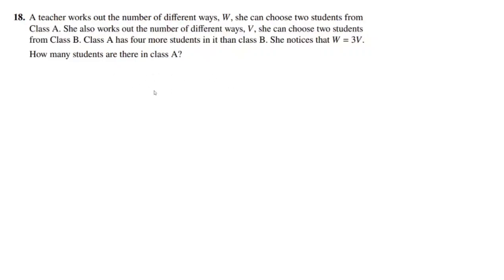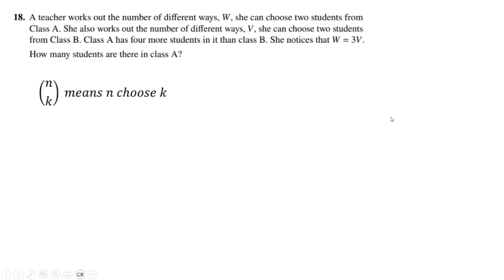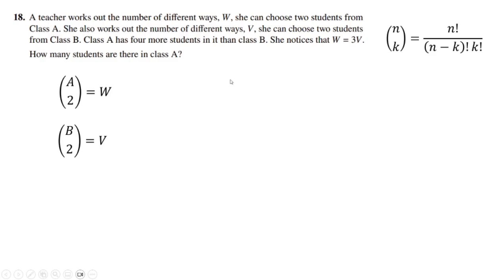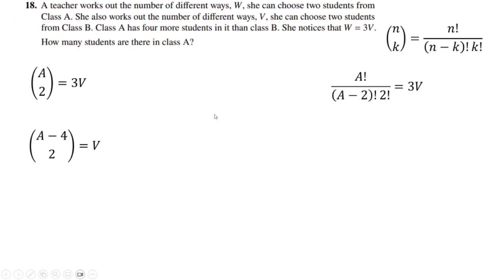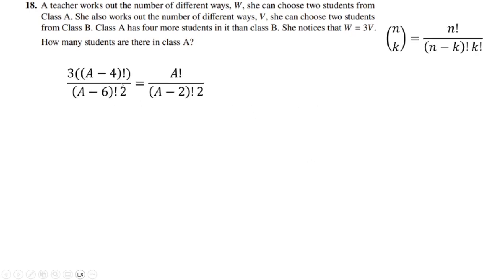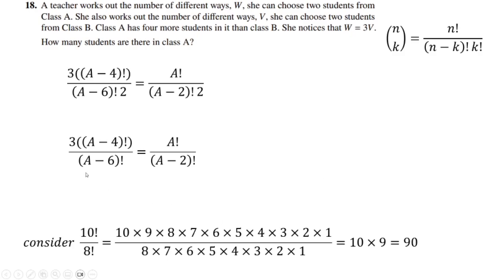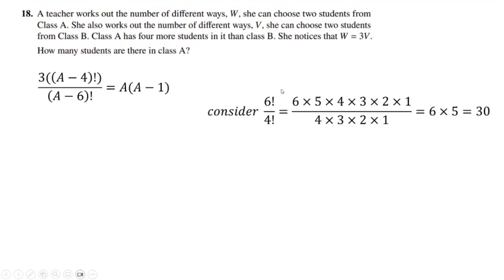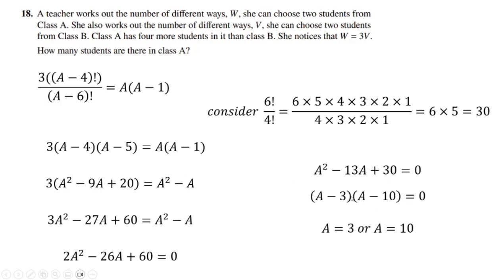Using Choose Function in Senior Kangaroo 2025